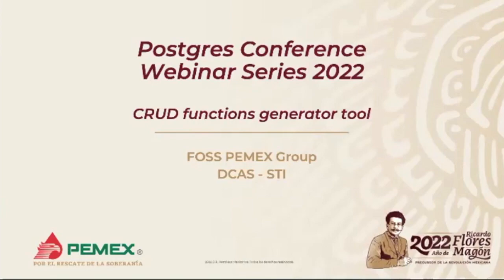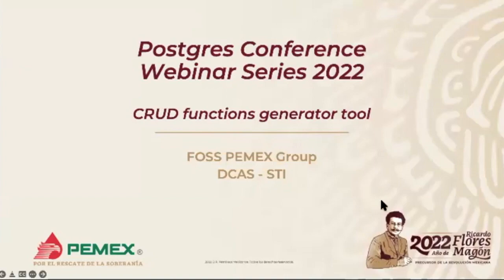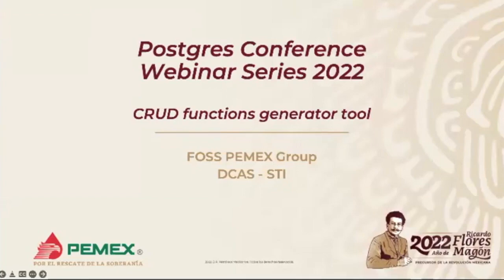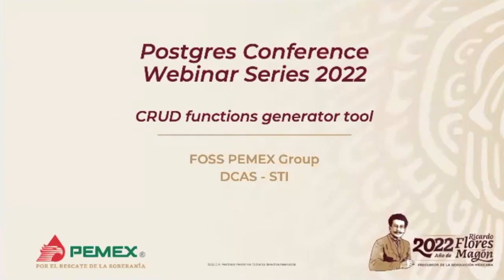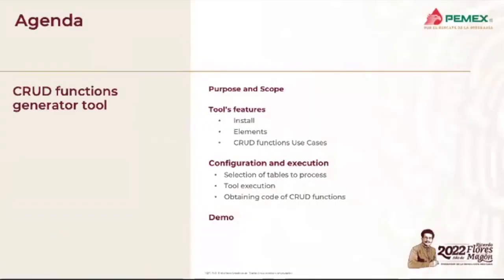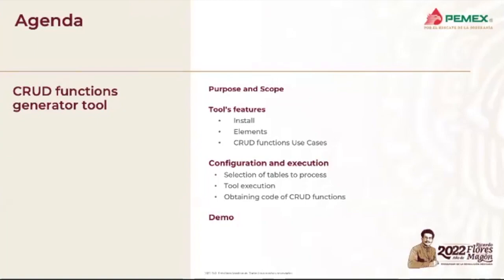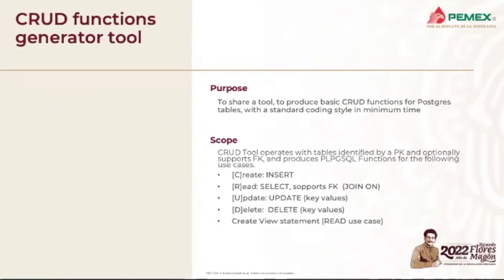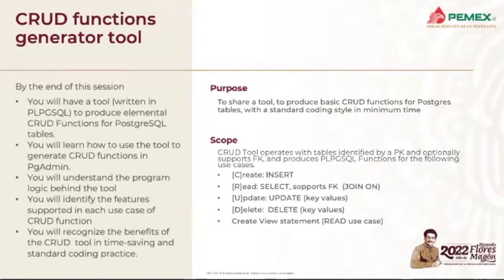CRUD Functions Generator Tool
Functions represent an efficient and secure method to manage CRUD operations in database applications. A CRUD function encapsulates data complexity and provides a standard technique to work with data access methods. Developers invest significant time and effort to write CRUD functions in a standardize style.

This proposal aims to present a tool to generate essential CRUD functions to aid PostgreSQL's developers to standardize coding style and simplify the time to analyze table structures.

The tool uses PLPGSQL to inspect a table's metadata (attributes, data types, pk fields, fk fields and constraints) and combines them with CRUD templates to produce the following CRUD functions:

Create. This function identifies the serial types fields (small serial, serial, big serial) and excludes them from the list of fields-values to insert.
Read 1. This function supports SELECT from multiple tables through foreign key (FK) fields to identify foreign tables and fields relationships. The SELECT clause includes the attributes from the foreign tables. The function contains the options LIMIT and OFFSET
Read 2. This function adds the WHERE clause to restrict the record selection by key values to the Read 1 function.
Update. The key fields are used in the WHERE clause to restrict the update operation. The key attributes are excluded from the SET list
Delete. The key fields are used in the WHERE clause to restrict the delete operation
The tool also generates a CREATE VIEW statement and supports SELECT from multiple tables through foreign key (FK) fields to identify foreign tables and field relationships. The SELECT clause includes the columns from the foreign tables.